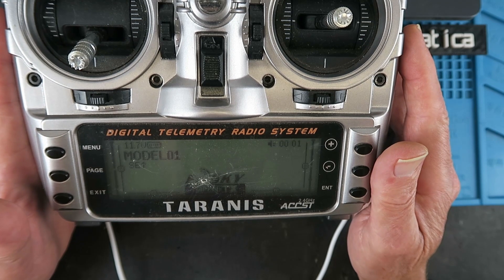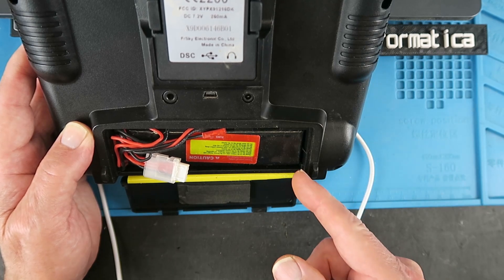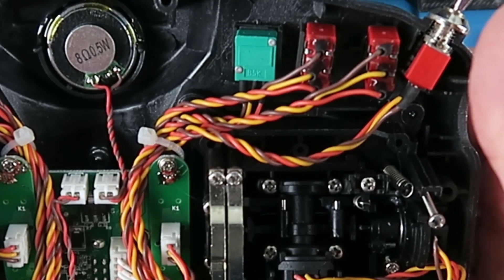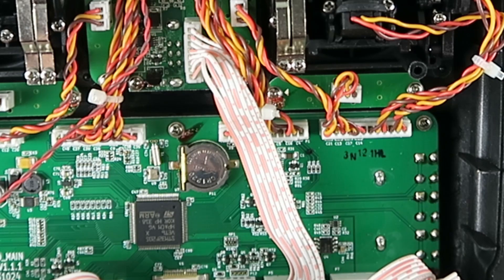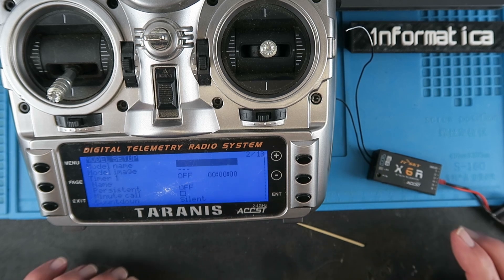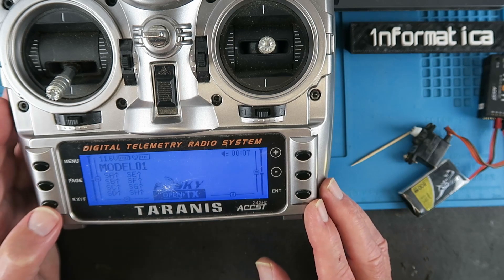Original FrSky Taranis X9D Firmware Upgrade Tutorial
Resurrecting an old FrSky Taranis X9D transmitter. Updating all necessary firmware and solving a few other issues along the way!

0:00 Intro
1:02 Connecting To OpenTx Companion
2:01 Download New Firmware
2:14 SD Card Conents
2:25 Write new firmware
4:58 Copy SD Card Conents
6:15 Throttle Warning
7:15 Wrong Mode?
8:44 Throttle Fix
11:07 Set Channel Order
11:37 XJT Firmware
13:16 Flash Internal RF Module
14:00 Rx Firmware
15:04 Test Rx
15:29 Final Test